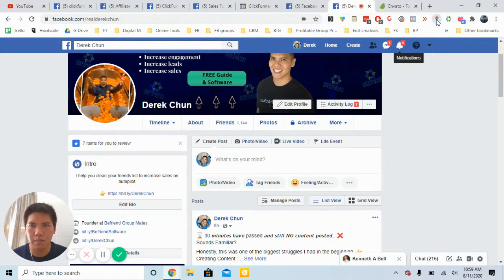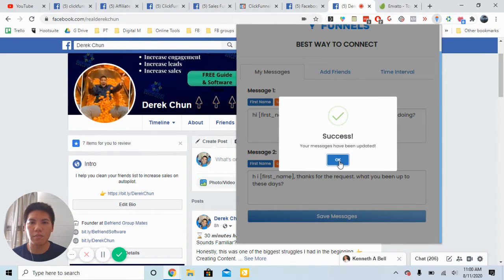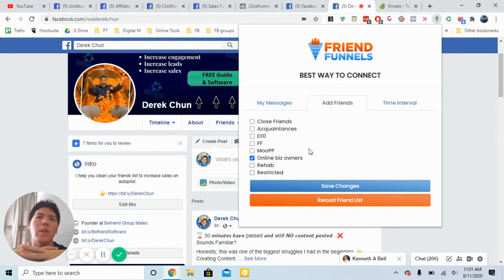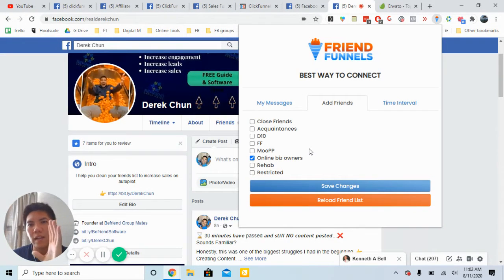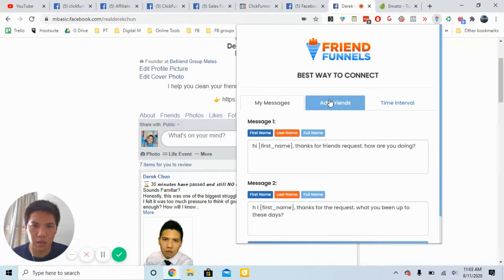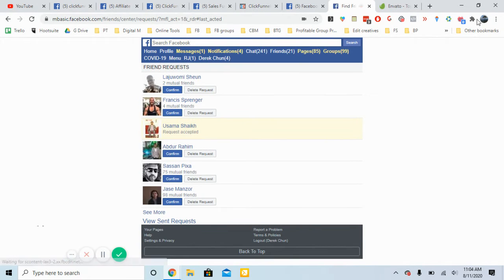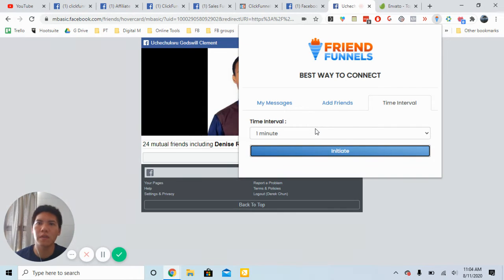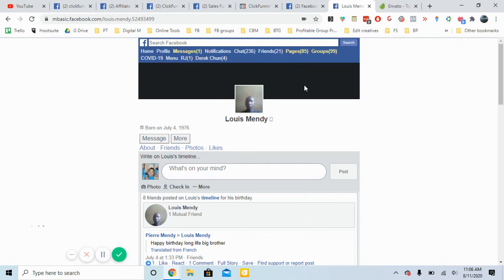Friends Funnel demo (Chrome extension to help manage incoming friends request on Facebook)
Free software when lifetime license is purchased with Befriend group mates

Friends Funnel helps automate your incoming Facebook friend request and send a message to them to make sure they are a real person. But also, it will label them into your segmentation list so you know what kind of friends they are.

This keeps you organized, saves time, and connects with new people!